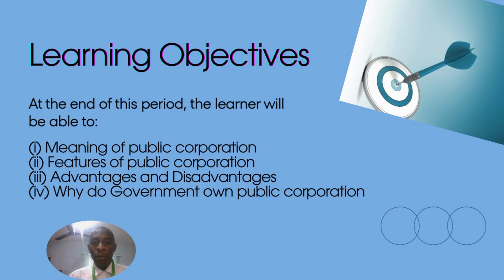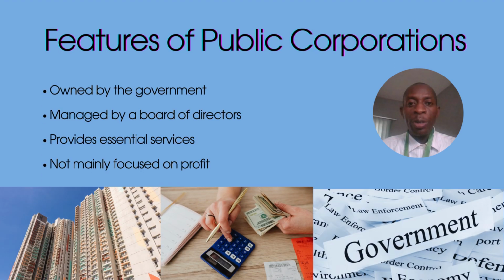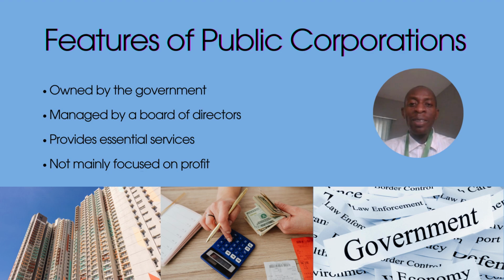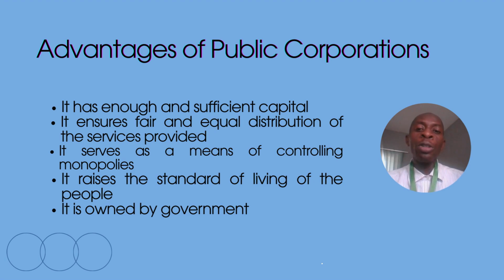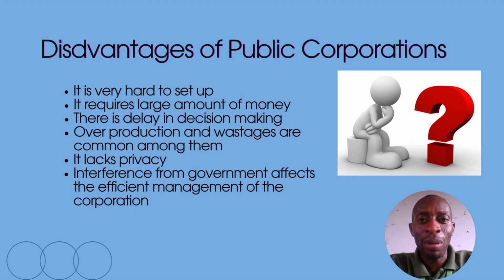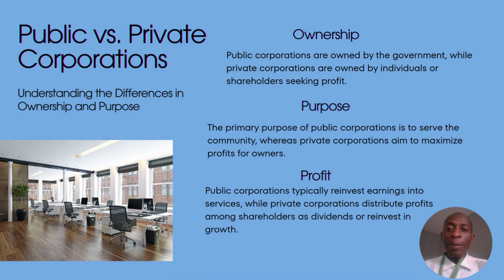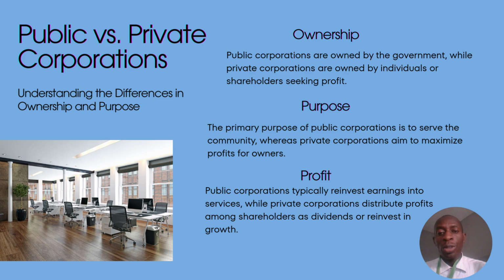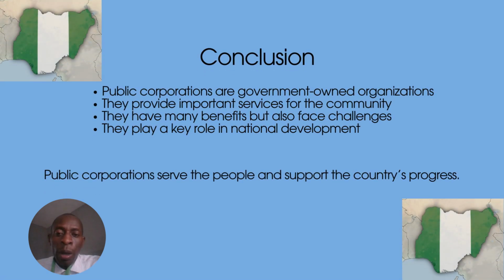Public Corporations: Government in Business and Public Service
What are Public Corporations and why does the government run businesses like the NNPC, NPA, or various Water Boards? In this lecture, we break down the structure, functions, and challenges of these essential statutory bodies.

This video is designed to help secondary school students understand the balance between government control and public service delivery.

In this lecture, we cover:

Definition & Characteristics: What makes a Public Corporation different from a private company or a government department?

Reasons for Establishment: From providing essential services to preventing private monopolies.

Organizational Structure: The role of the Board of Directors and the Supervising Ministry.

Financing & Control: How these bodies are funded by taxpayers and held accountable by the government.

The Challenges: An honest look at bureaucracy, political interference, and the move toward privatization.

Key Concepts: Statutory Bodies, Public Utilities, Boards of Directors, and Accountability.